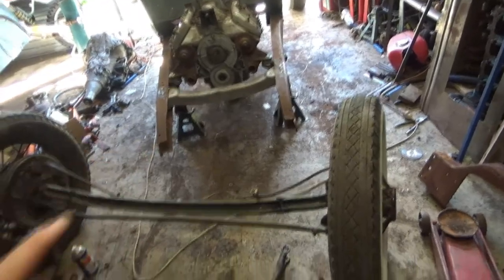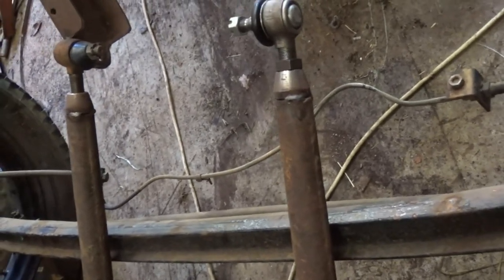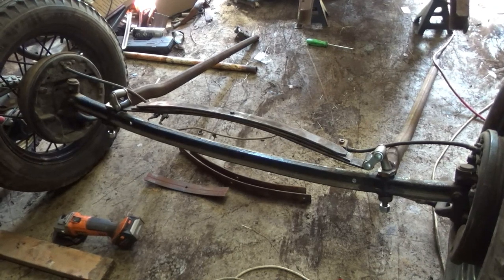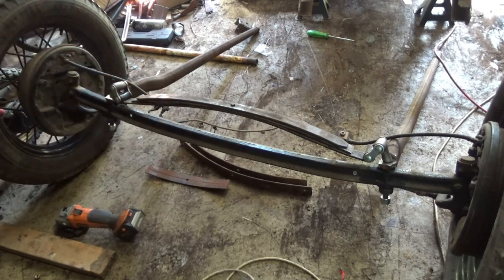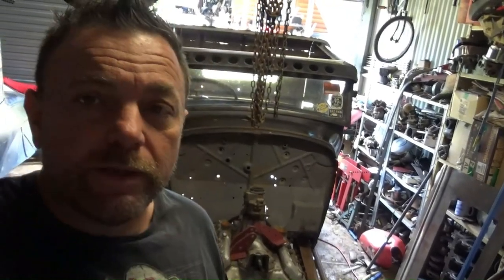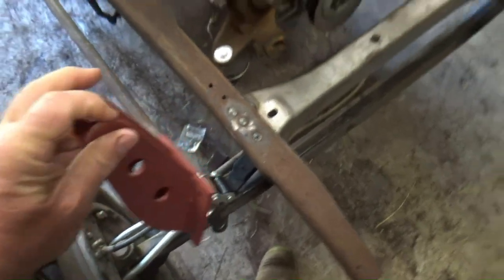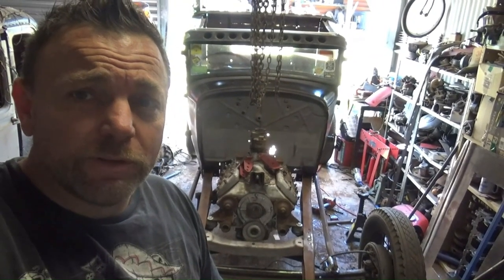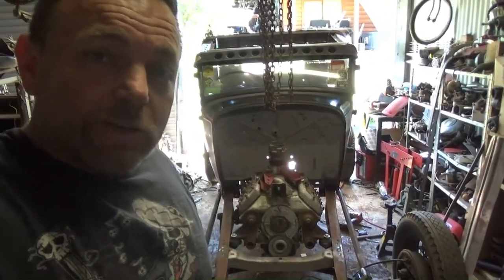Make a Wish! Model A Hot Rod build Pt10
Splitting wishbones and dialling in the front end